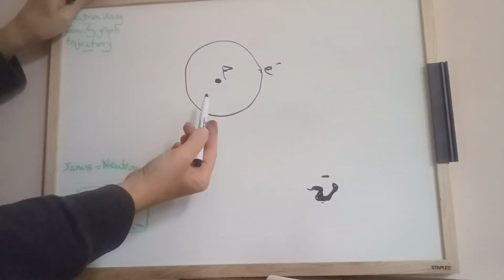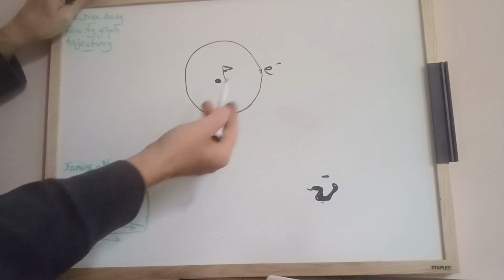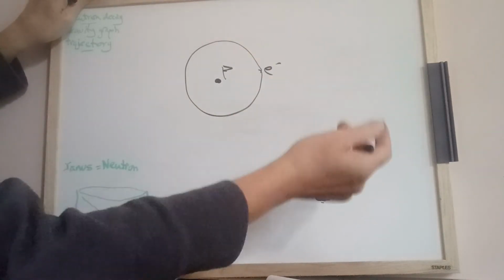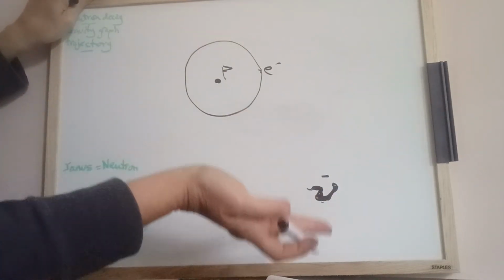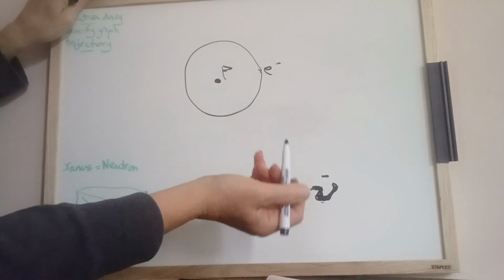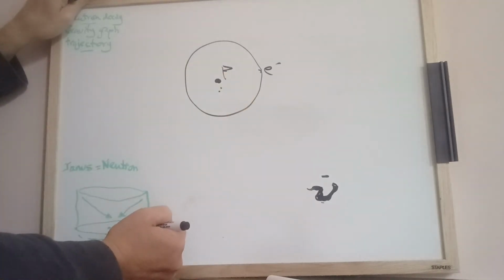Dark matter = decayed Neutrons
Neutron decay cosmology purposes that there is a geometric/ topological closure to the universe.

Neutrons which invert at moment of black hole formation and any material infall to event horizons becomes the vacuum energy/ flux for a single Planck second and then re-emerges from lowest density points of space (deep voids) where they decay,  as Neutrons do,  into atomic hydrogen.   This hydrogen feeds the continuous flow of matter down the gravity hill.

This video looks at this neutron decay in a little more detail.